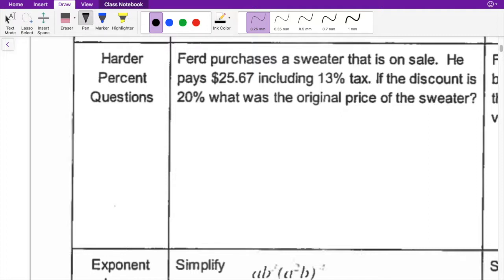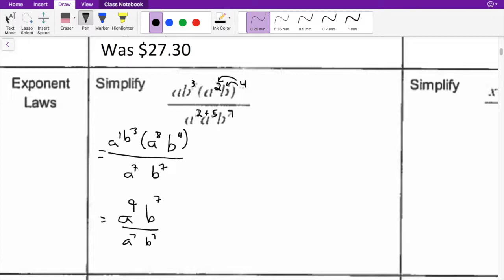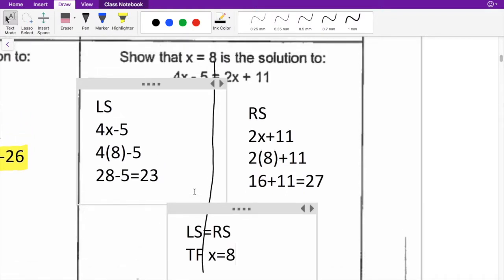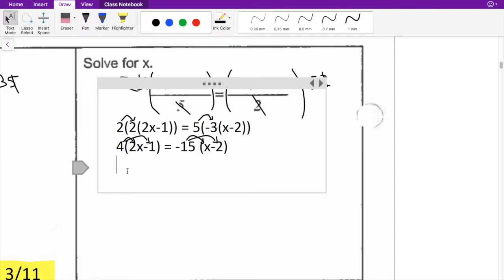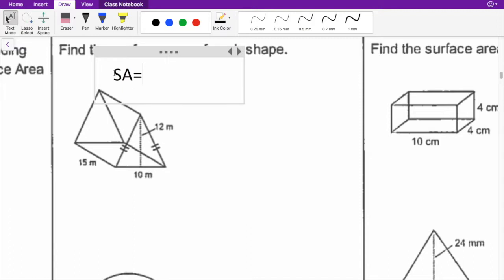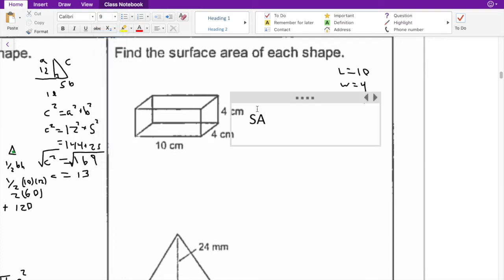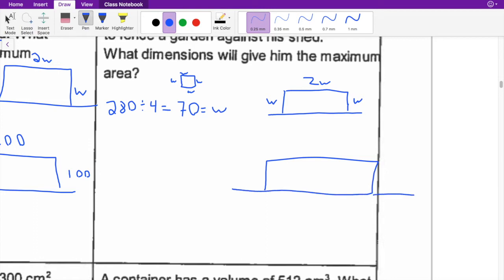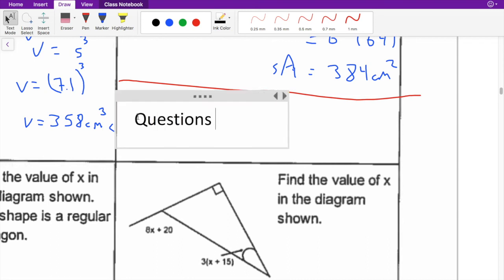May 25th P4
May 25th Big Ideas Part 1